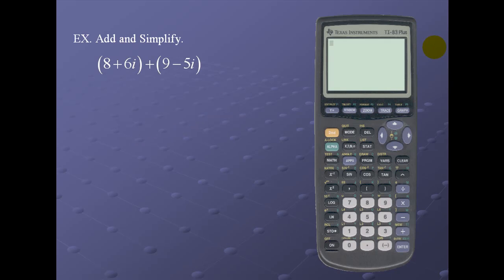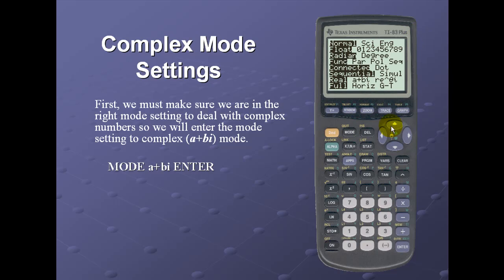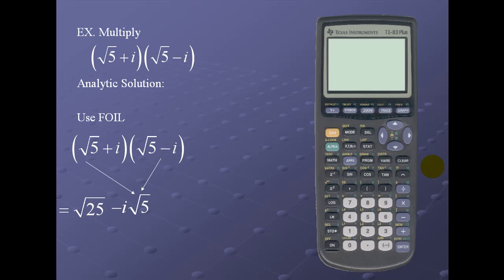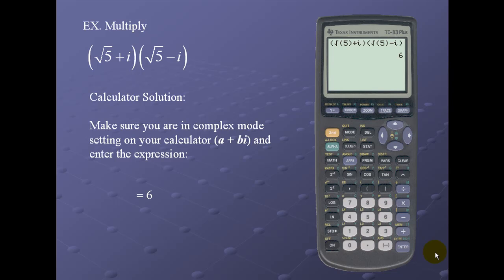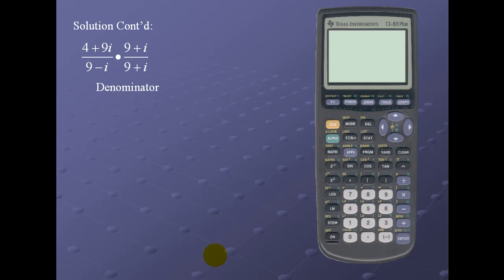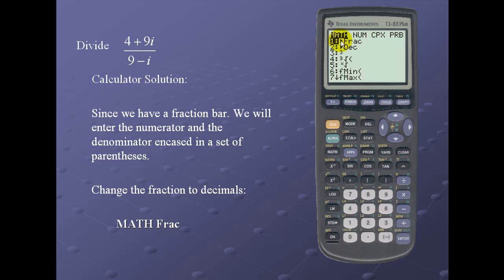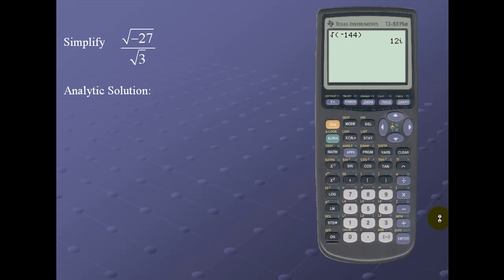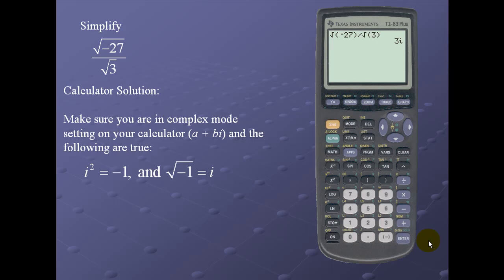Operations with complex Numbers using the TI-83/84